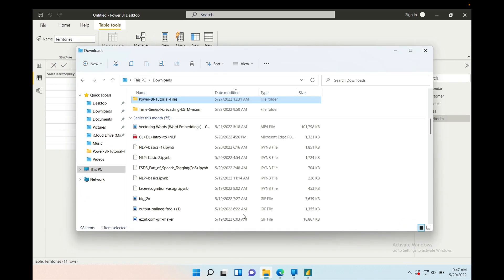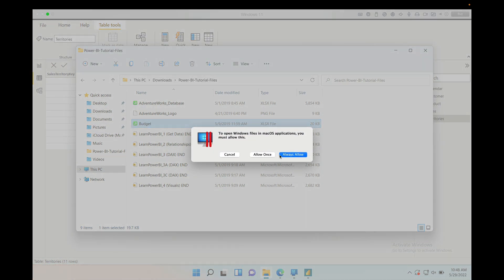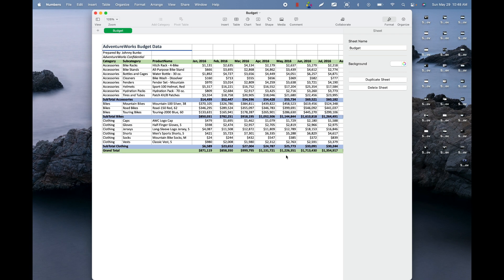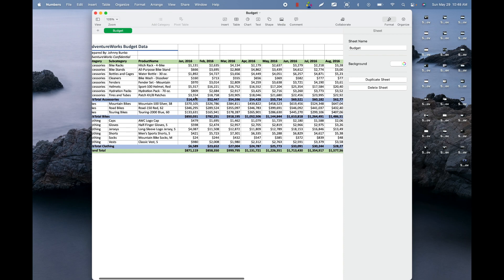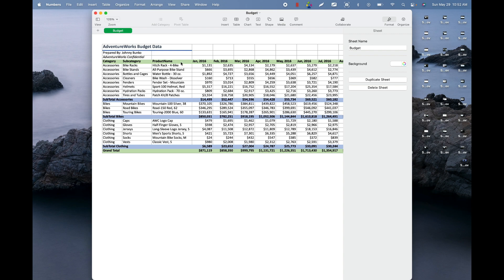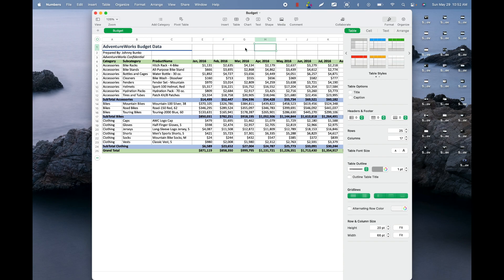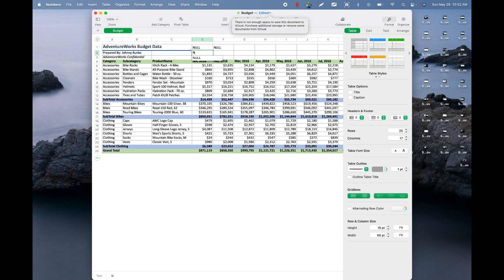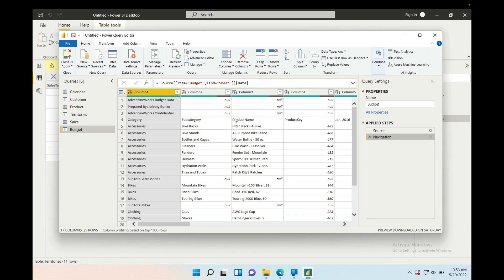𝐏𝐨𝐰𝐞𝐫 𝐁𝐈 For Data Science (PART 5) : Clean up Messy Data 1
Learn FREE 𝐏𝐨𝐰𝐞𝐫 𝐁𝐈 For Data Science from start to finish. This is a complete power bi course for those interested in career in data science, machine learning and artificial intelligence. As a Data scientist, it is very important to know how to present your data to your stakeholders and power bi is the number one data visualization tool used by majority of the companies since 2016 according to Forbes Magic Quadrant.
In this tutorial, you will master Power BI to create amazing data visualizations and dashboards.